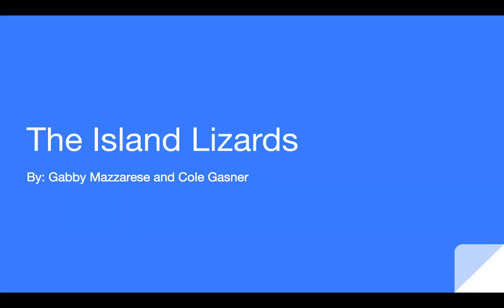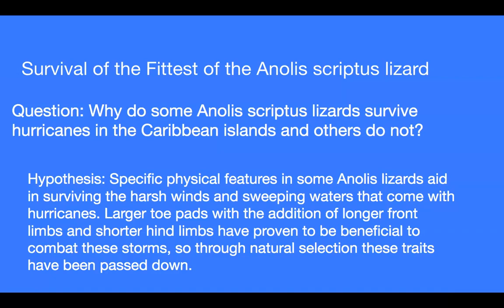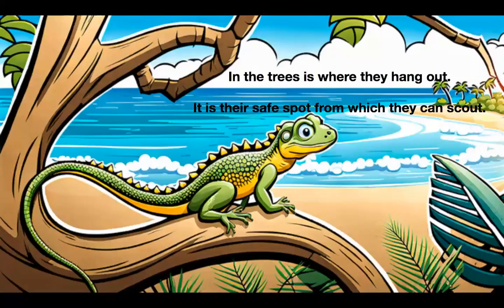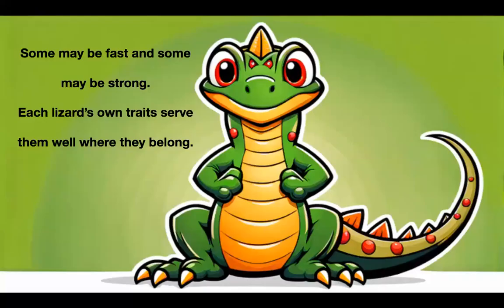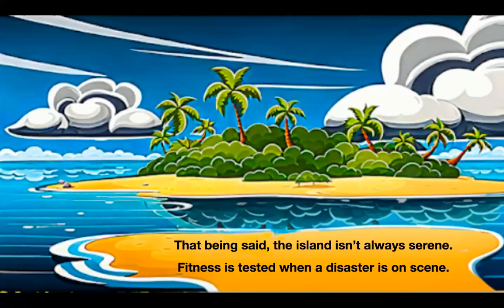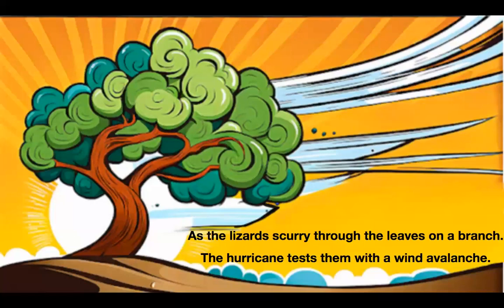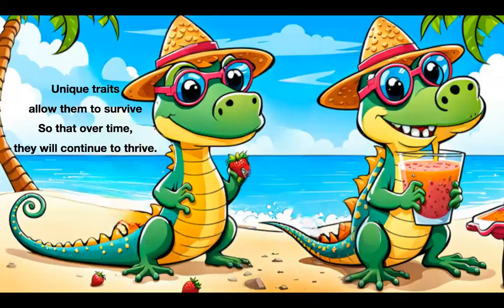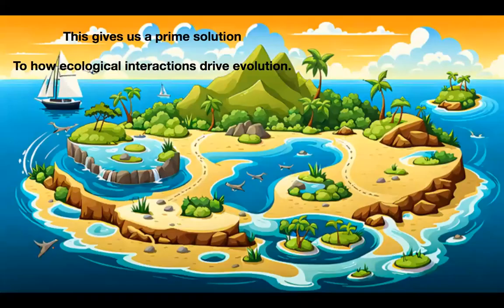The Island Lizards